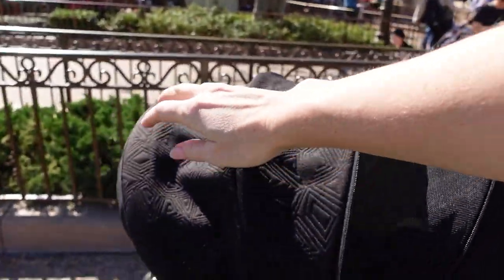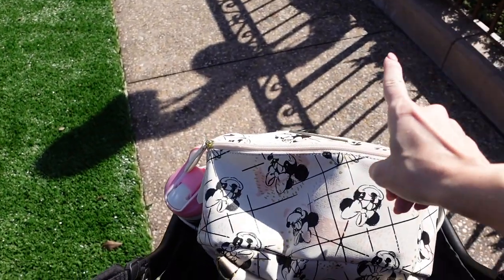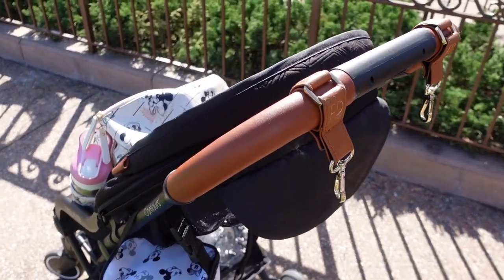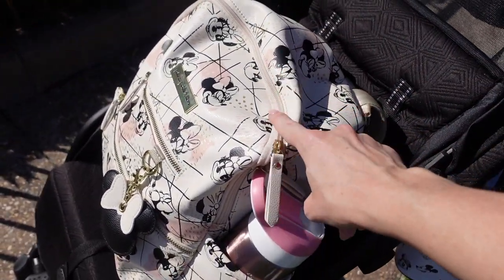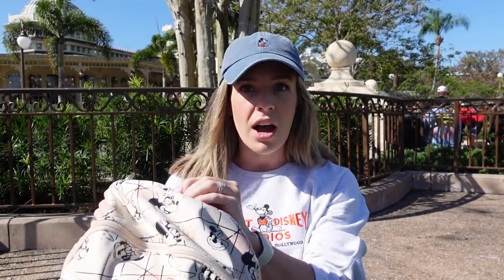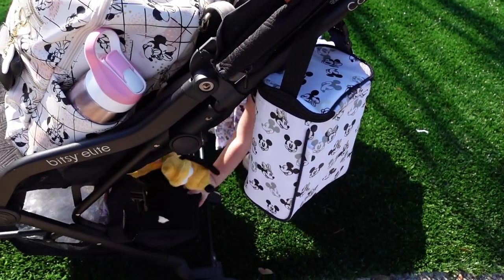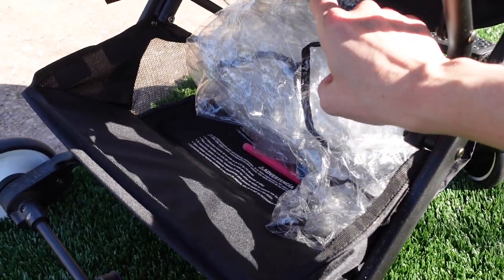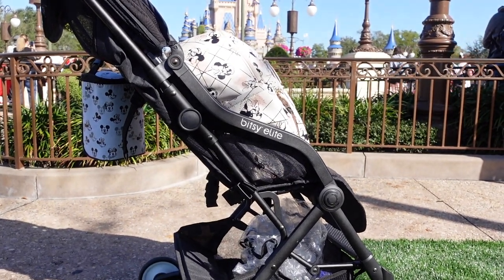SIMPLE Disney Diaper Bag & Stroller Setup | 3 Year Old Disney Park Essentials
Today I’m sharing my 3 year old Disney diaper bag & stroller setup for a day in the park! This setup is minimal and compact, and perfect for an easy morning out the door.

ITEMS MENTIONED:
Reusable bib
Disposable coloring sheet placemats
Mickey utensils
Stroller rain cover
Mickey cooler bag
LED tablet